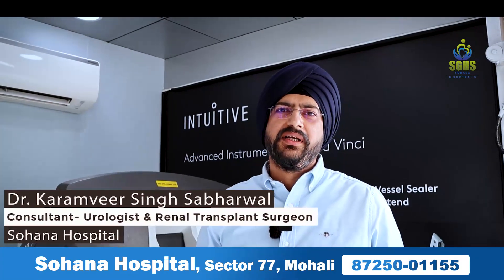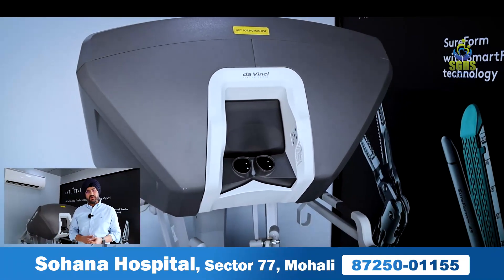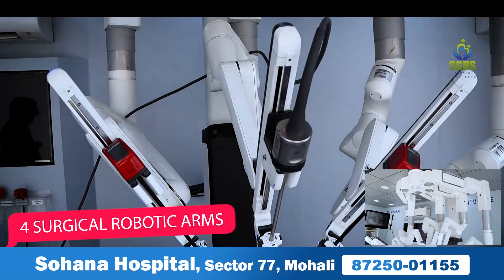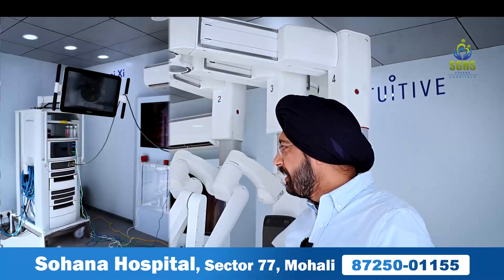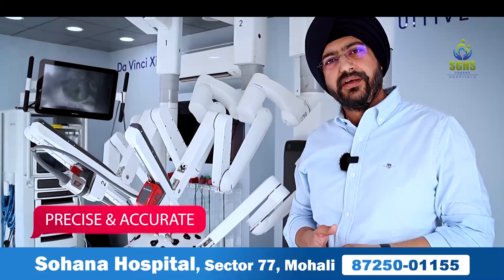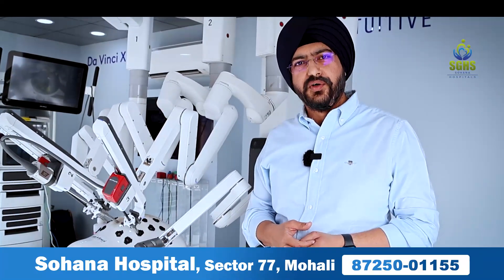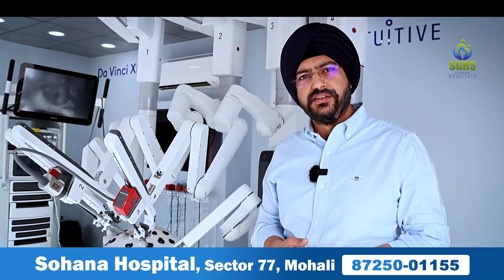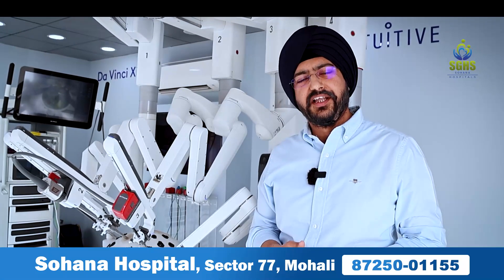Sohana Hospital Welcomes Da Vinci Xi Robot | Best Robotic Surgery Hospital in Mohali Chandigarh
Discover the future of Surgeries with Dr. Karamveer S. Sabharwal as he delves into the limitless possibilities of robotic technology. In this enlightening video, Dr. Karamveer S. Sabharwal, a leading urology surgeon, explains how robotic-assisted procedures are revolutionizing the field of urology, offering unparalleled precision, reduced recovery times, and improved patient outcomes.

What You’ll Learn:
1. The basics of robotics technology in urology.
2. How robotic-assisted surgeries are performed.
3. The benefits of robotic technology for both patients and surgeons.
4. Real-life success stories and case studies from Dr. Karamveer S. Sabharwal
5. The future potential and innovations in roboticsurgery.

Whether you're a medical professional, a patient, or simply curious about cutting-edge medical technology, this video provides valuable insights into how robotics is transforming the landscape of urology.

Robotic Surgery

Da Vinci Xi Surgical Systems
The Most Advanced Robot for Surgeries.

Da Vinci robotic surgical system is meticulously designed to perform complex surgeries with a minimally invasive approach. Da Vinci’s extraordinary ability offers greater precision and accuracy to medical treatments across various specialities.
It provides surgeons a higher-resolution vision enabling greater control and command.

This cutting edge technology is used in several specialities and ensures successful patient outcomes.

This Robot has Vision Endoscopy that offers 10 times magnification of the surgical field.

Our dedicated team of Surgeons bring forth this Robot to ensure Pinpoint Accuracy with Fast Recovery & Short Hospital Stay.
• World’s Best Technology
• Latest 4th Generation
• Painless & Safe
• USFDA Approved
• Offers quickest recovery time
• Minimum Incision
• Quick recovery
• Scarless technique
• Faster return to normal life
• Safe for patients.
• Performed by surgeon’s pioneers in their field
Interesting Facts about this Robot:
1. Its exceptional VisionCart allows up to 10x magnification of the surgical field.
2. It has 4 Robotic Arms that can perform a multitude of surgeries
3. Roughly 10 Million people worldwide have undergone Robotic Surgeries.
How does the Robot work?

Our Da Vinci Surgical System interprets the surgeon’s hand movements in real time while performing the procedure. The instruments carry out movements as performed by the surgeon on the patient. Its high resolution 3D cameras also produce images which allow the surgical site to be unmistakably vivid and realistic.

Notable & Ergonomic Features of the Robot

Surgeon’s Console
Placement of console where the surgeon controls the surgical robotic arms while viewing the surgical site.

Patient Cart
Holds the camera and instruments that the surgeon controls from the console.

Vision Cart
Supports the 3D HD vision system.

Understanding the intricacies of this Robot
Our surgeons perform all surgeries in complete synergy with the Da Vinci instruments from the surgeon’s console.

1. Endowrist offers Precision by mimicking a surgeon's hand movement in real time.
2. Synchro Seal provides faster and precise suture time at the site of surgery minimizing the risk of infection.
3. Vision Cart provides 10 times highly-magnified 3DHD vision for better view of the surgical site.
4. Firefly Fluorescence Imaging navigates image-guided identification of the surgical site.

Be a part of the change | Choose Our Robotics Program

Think Robotics, Think Sohana.
About Us:
Sohana Hospital established in 1995 is a healthcare facility in Mohali Punjab with 400 beds and 150+ doctors with competent & compassionate staff. We are at the forefront of technological progress as we introduced World Class Modular OTs, Contoura Vision for Permanent Spectacle Removal, Fully Automated AI Integrated Knee Replacement Robot, Varian TrueBeam Radiation Therapy Machine & Da Vinci Xi Surgical System. We are specialists in Dental, Neurosurgery, Cardiology, Nuclear Medicine, Cancer, Urology, Nephrology, Dermatology & 28 super specialties
Nationally accredited by NABL, NABH & ISO